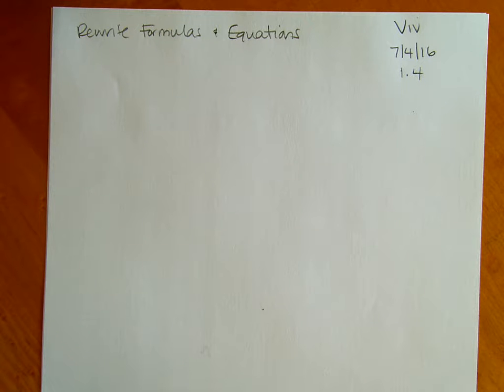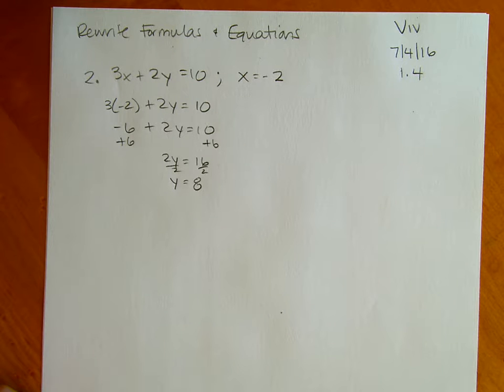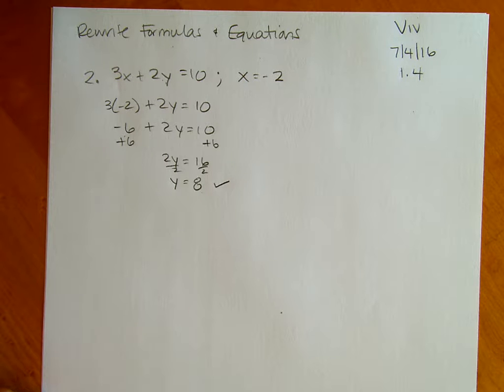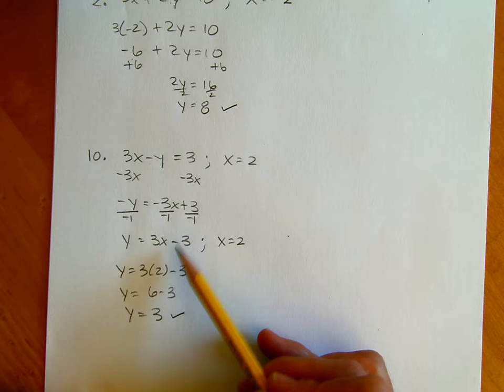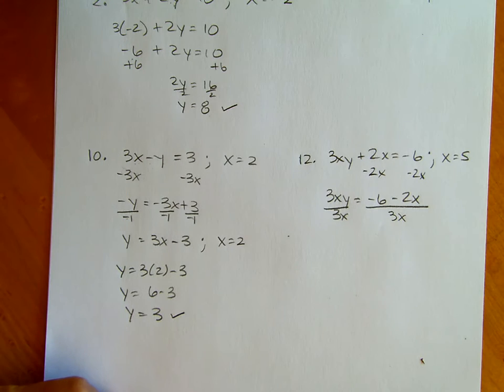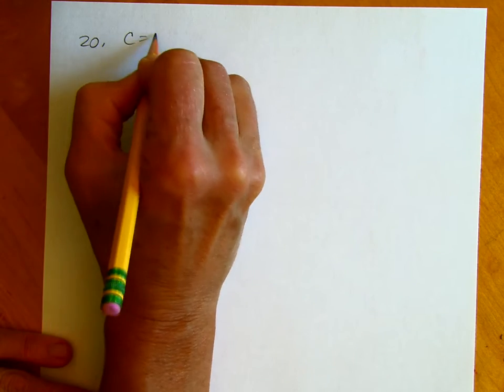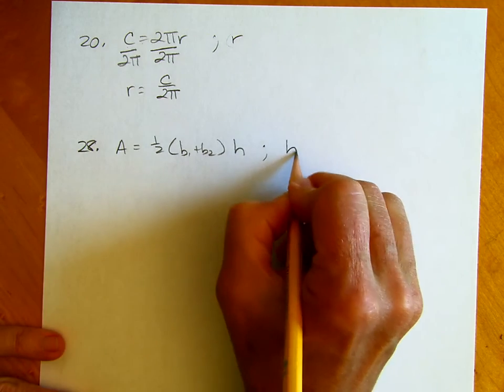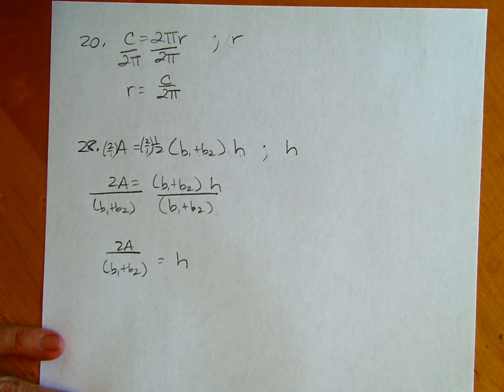Alg 2 1.4 Rewrite Formulas and Equations